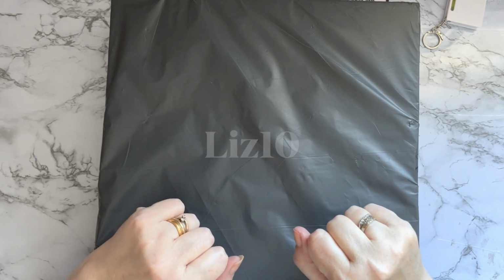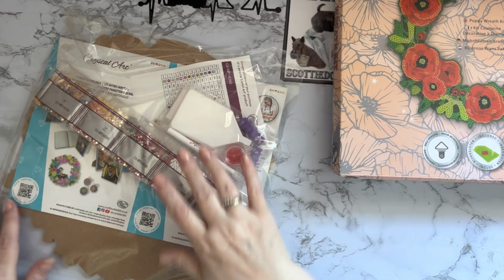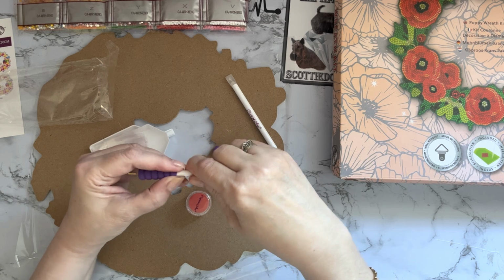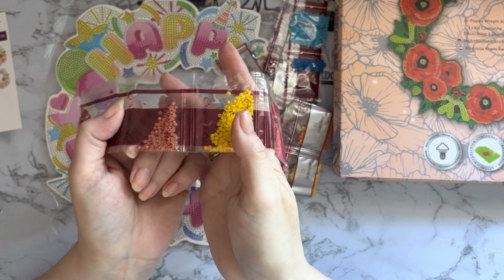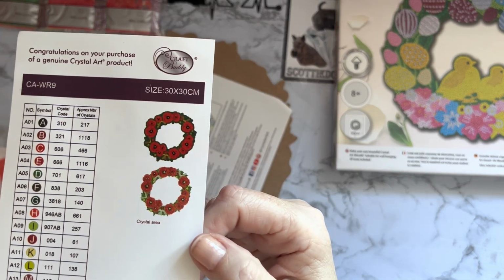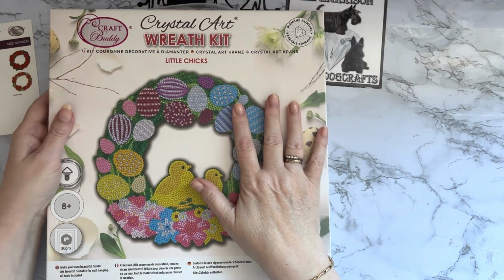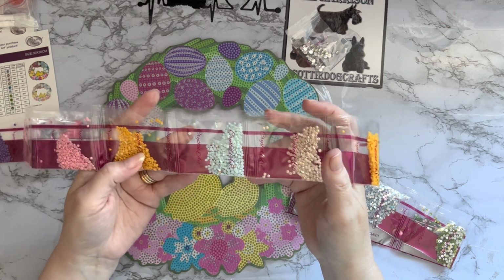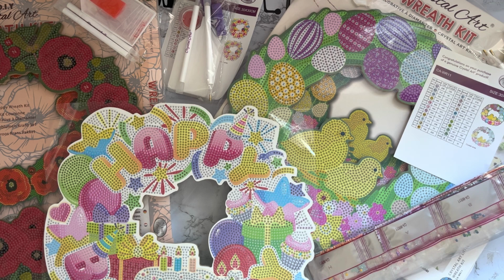Diamond painting | UNBOXING | Craft Buddy | Sparkly Wreaths | Licensed Art work | Bargain Buys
Hi, thanks for stopping by. Today’s video is an overview of some  Diamond Painting Projects   from  Craft Buddy Crystal Artt. .